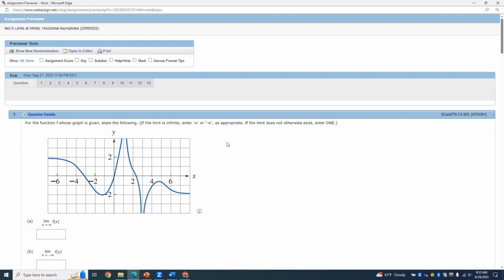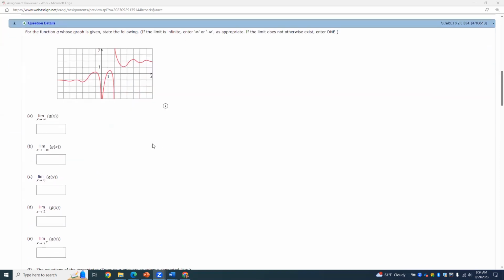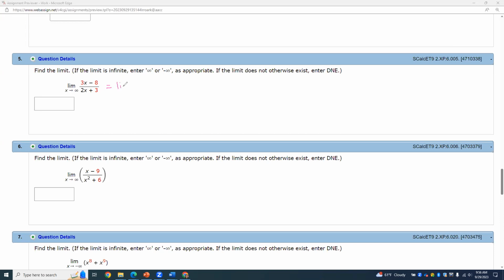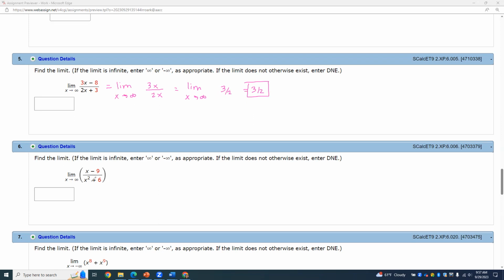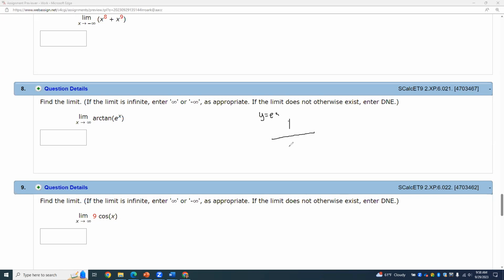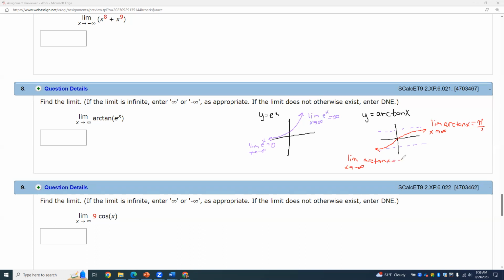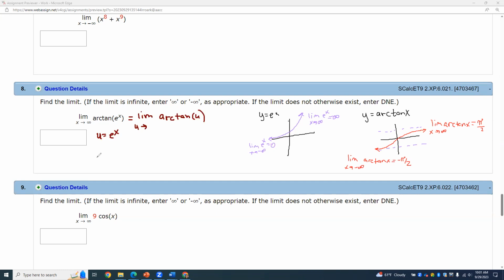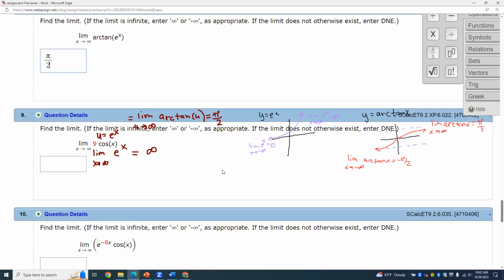Calculus 1: 2.6 Webassign Help